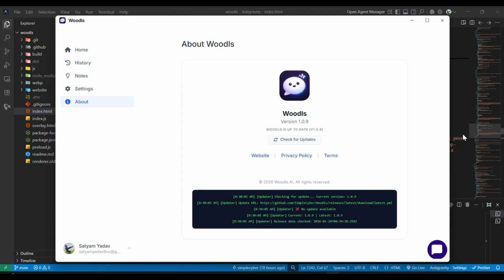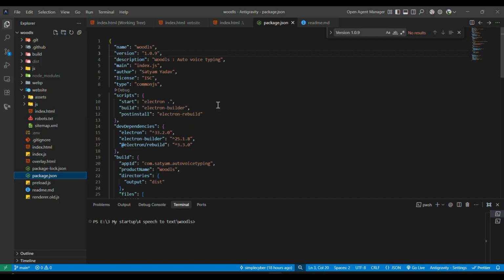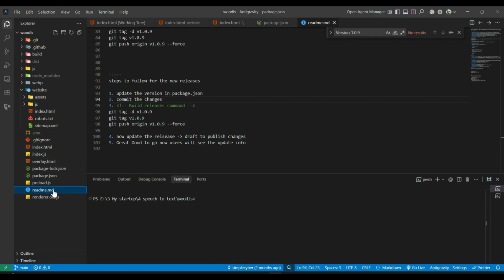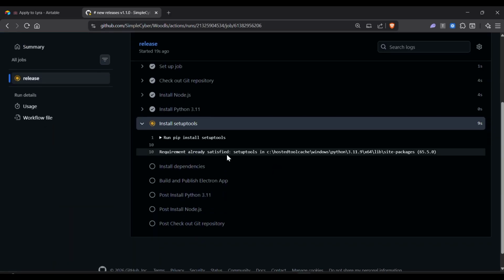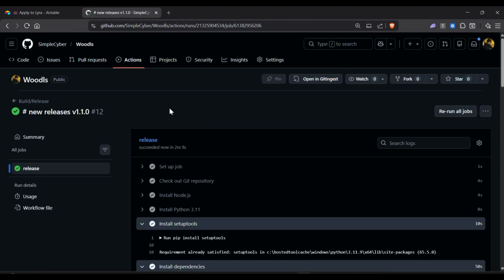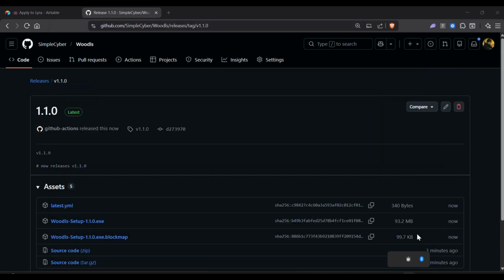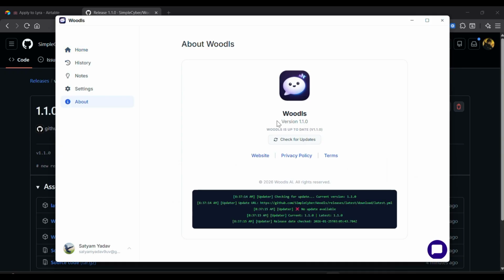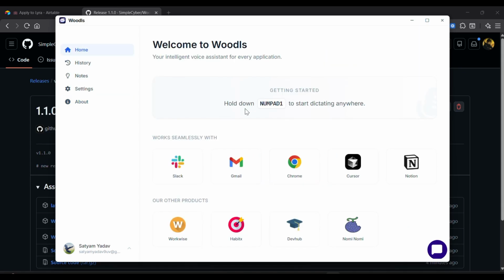How Desktop applications auto Update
Github Releases :)